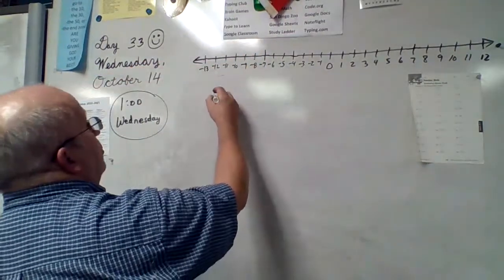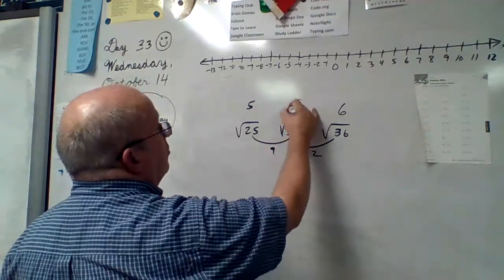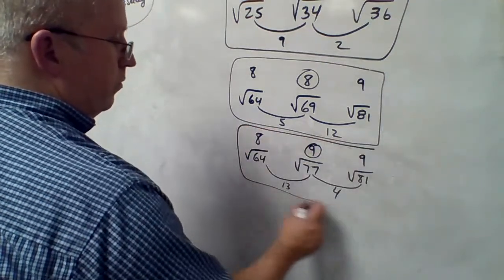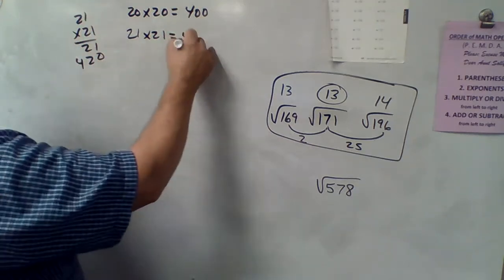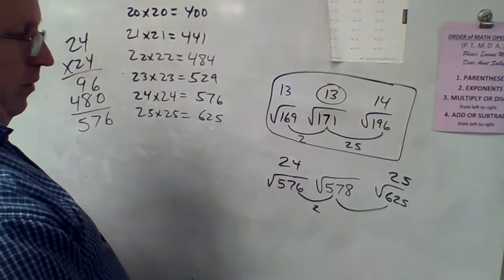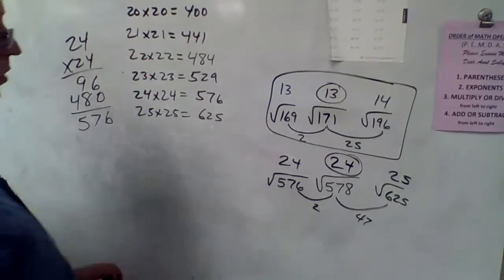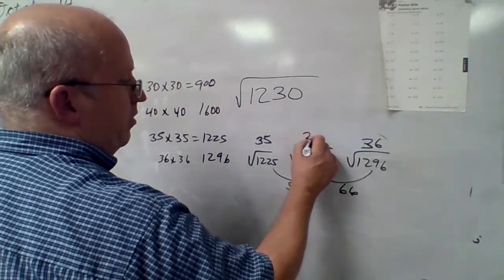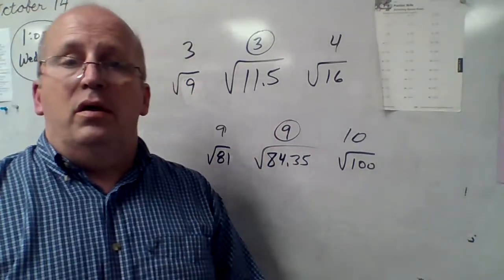gr 7 lesson 3-2 p. 122